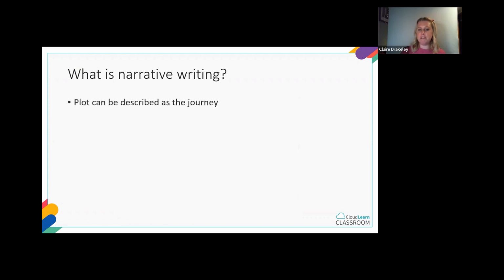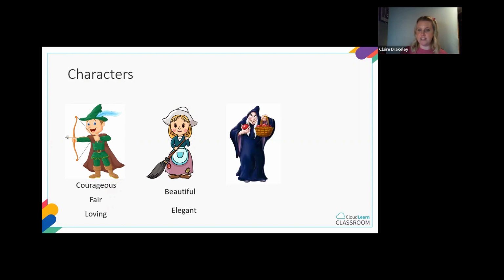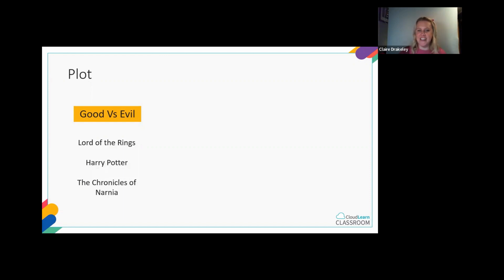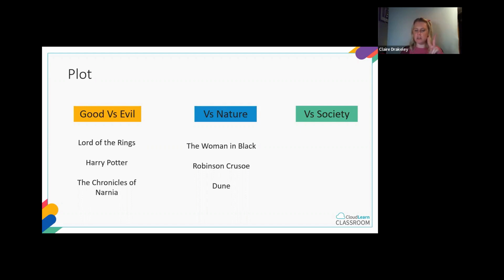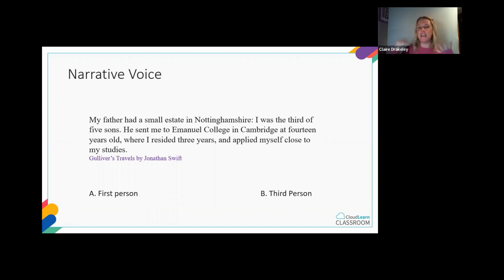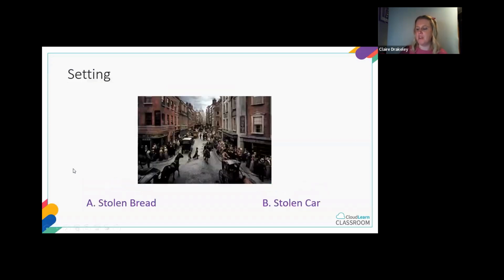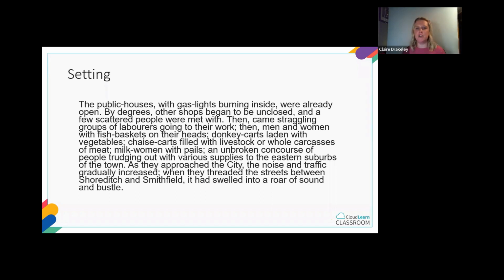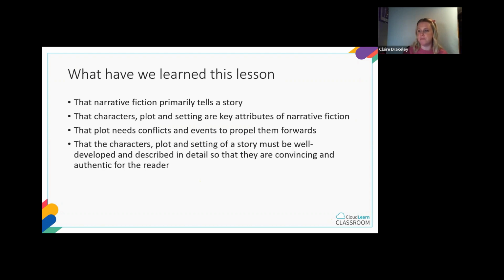IGCSE English Lesson 15: Unit 11, Narrative Writing